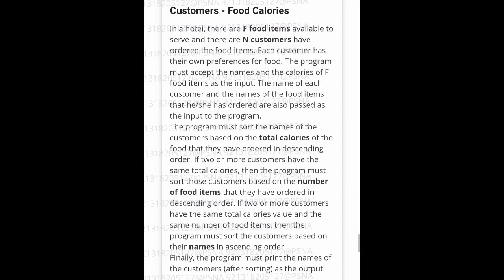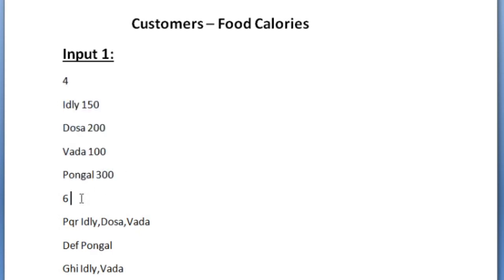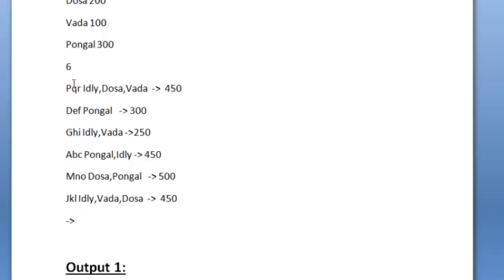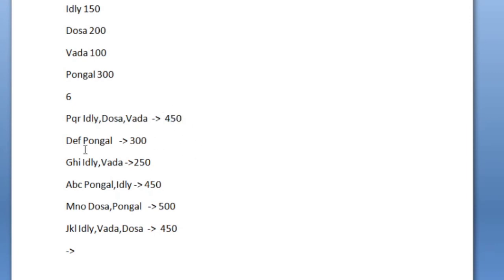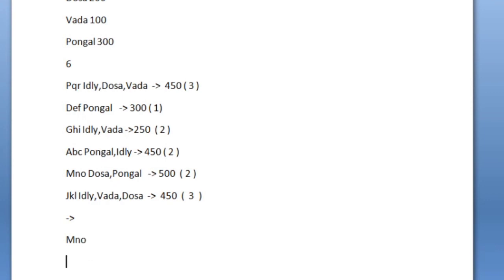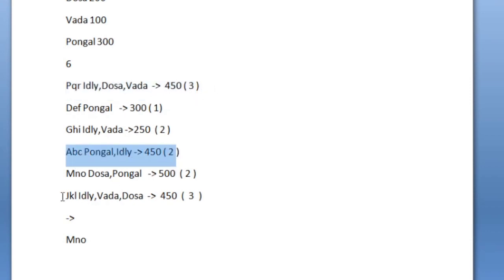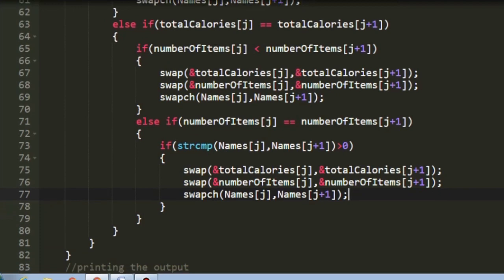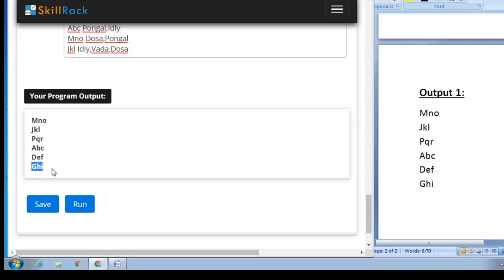skillrack daily challenge | Customers - Food Calories | 27-10-2020